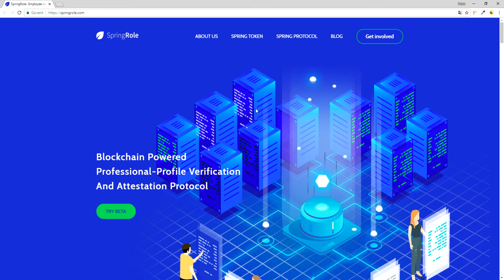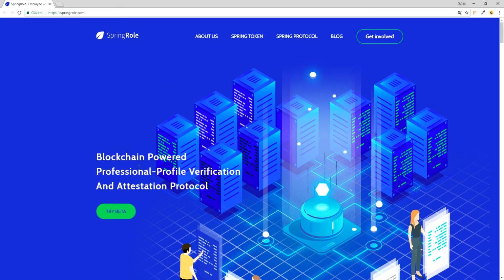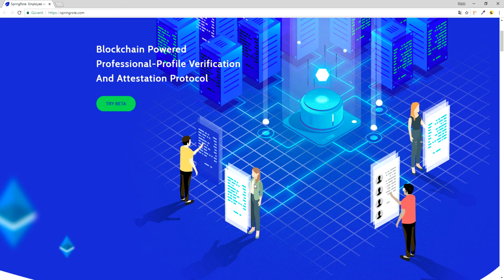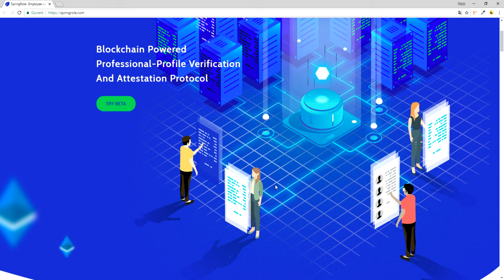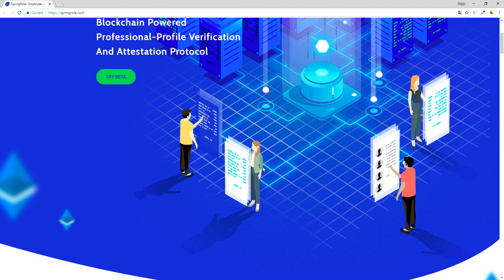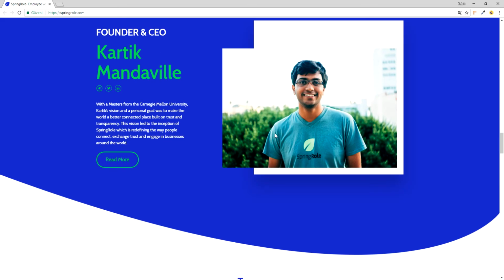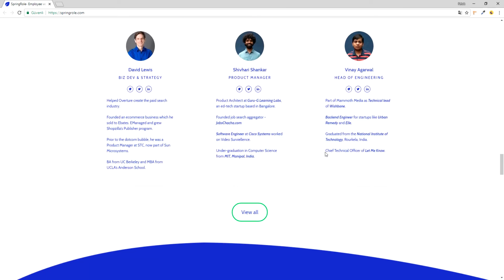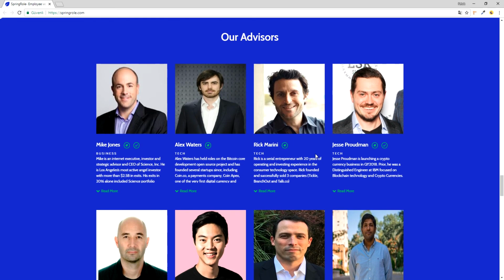SpringRole ICO Review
Created by: frknbbr